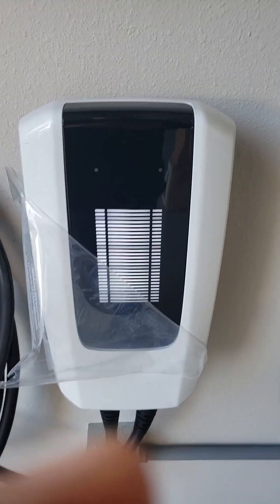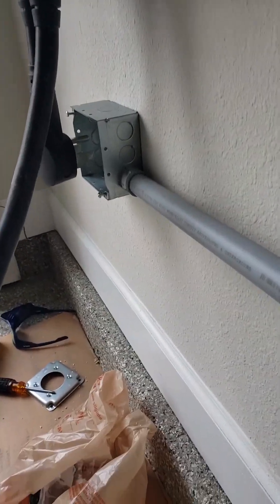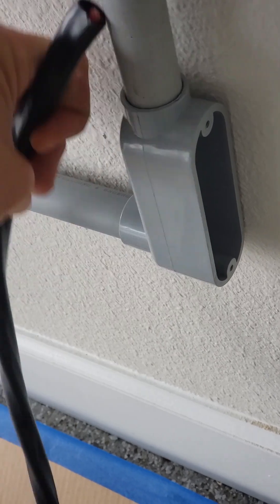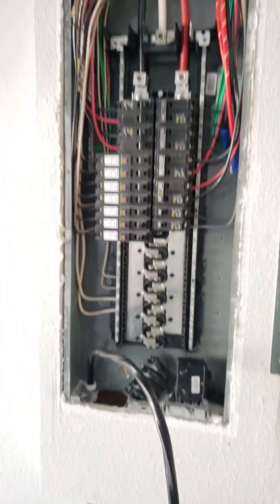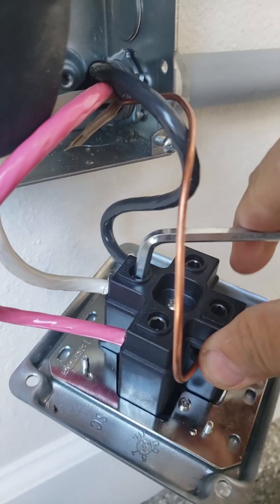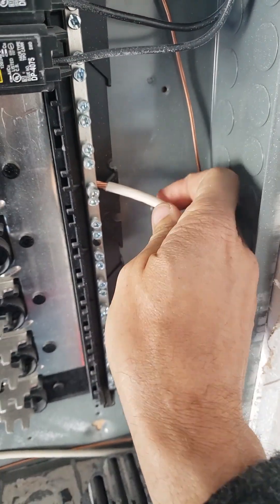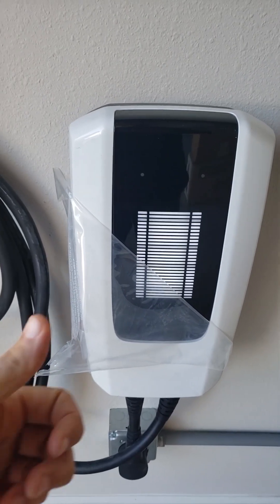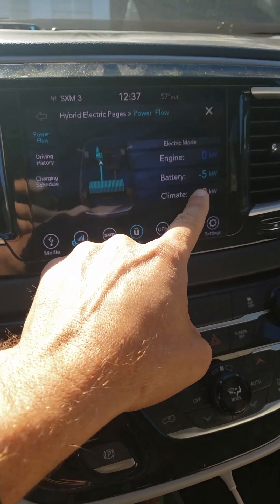Outlet Installation For EV Charger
Quick demonstration of how I installed a 240-volt electrical outlet, in this case a NEMA 14 -50, to power an EVSE (Electric Vehicle Supply Equipment) for charging an electric vehicle.